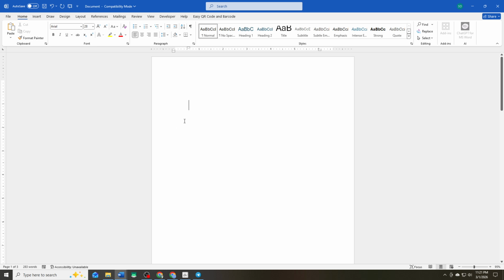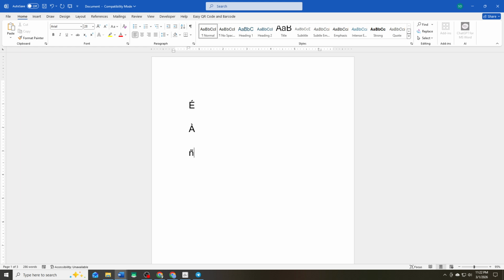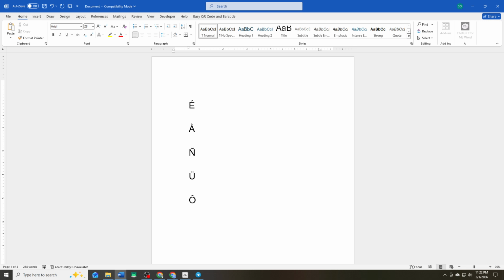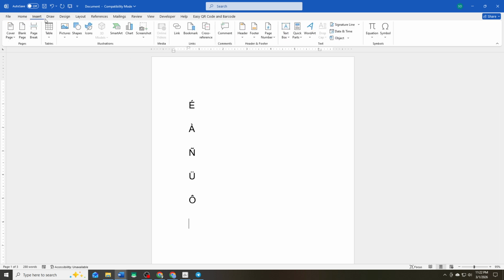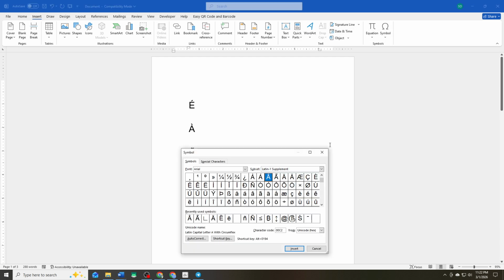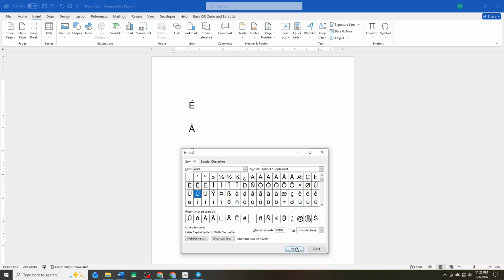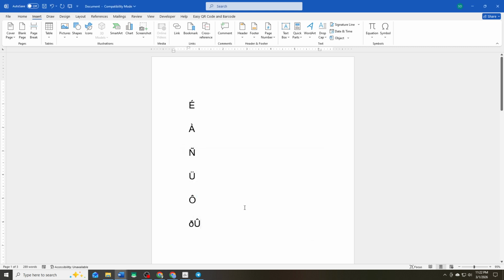How To Add Language Accent Marks To Letters In Microsoft Word Methods [2026 Guide]